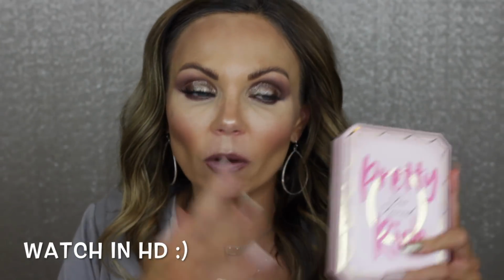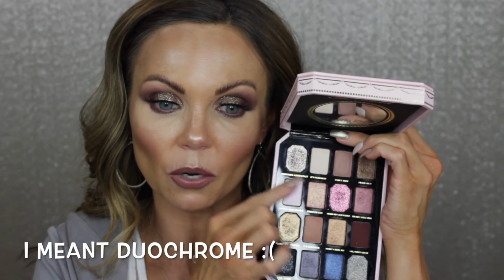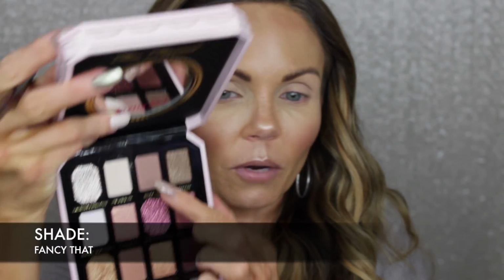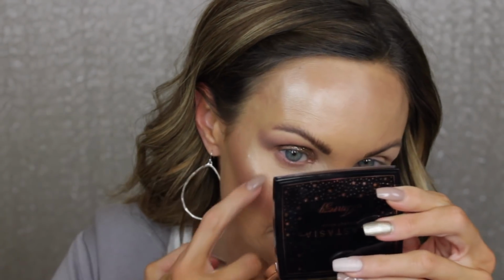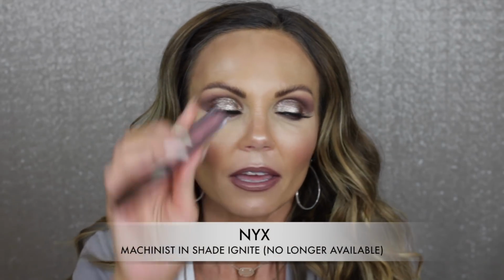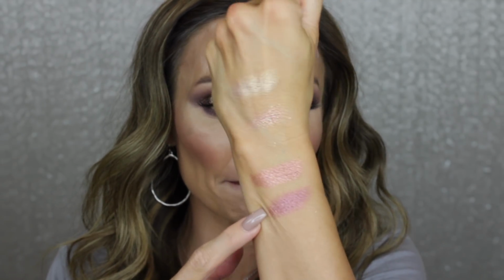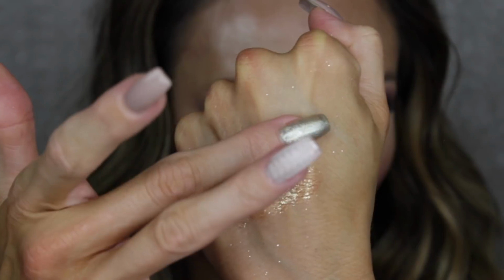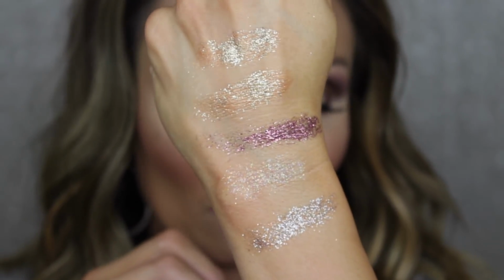💎TOO FACED PRETTY RICH PALETTE💎DETAILED REVIEW💎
In today's video, I am doing a FULL review on the NEW Pretty Rich palette from Too Faced💎💍 I hope you enjoy this video, Happy Saturday Everyone 🙌💙

🌟PALETTE LINK🌟
💎Too Faced Pretty Rich Palette $49

🌟BRUSHES USED🌟
💎Sonia G Pro Eye Set $150
💎Huda Beauty Fender Blender $15

💎Too Faced Glitter Glue $20

✔SIGMA BEAUTY
TARALYNN

Mailing address
Tara Lynn

🌼TARA LYNN🌼